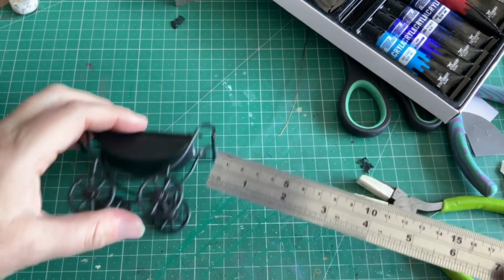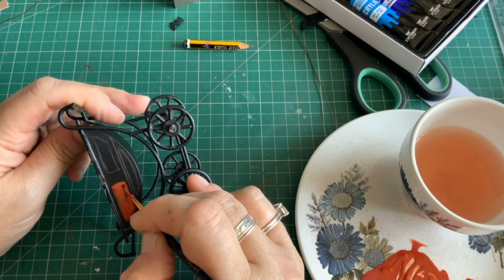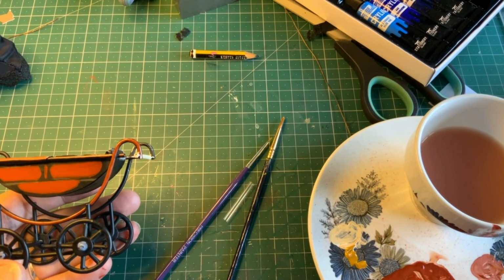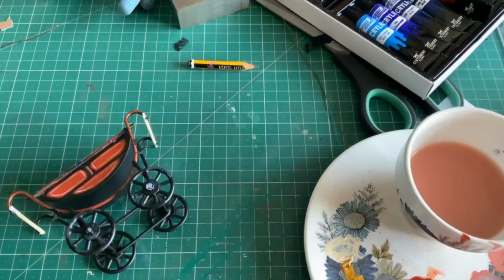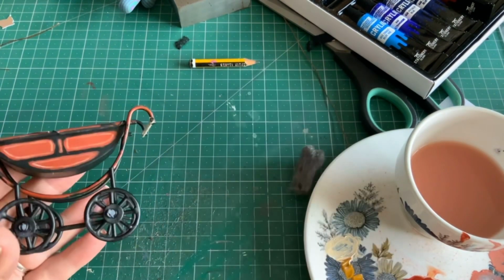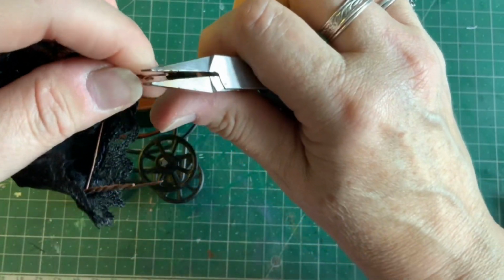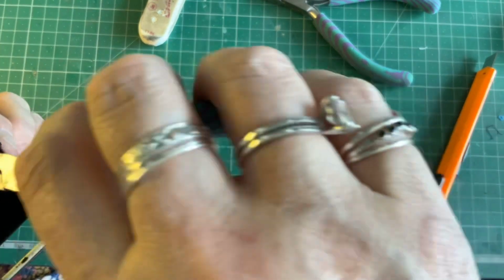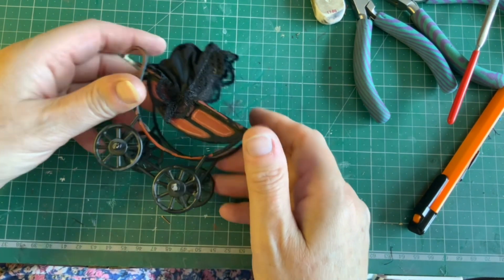Finished Pram transformation part 2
Transforming a repro dolls house pram to have folding hood and painted carriage